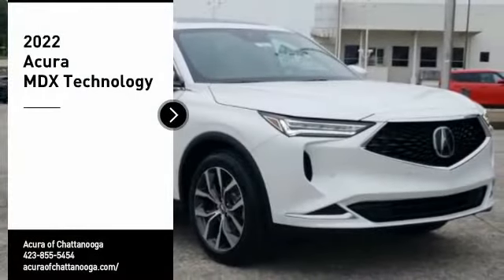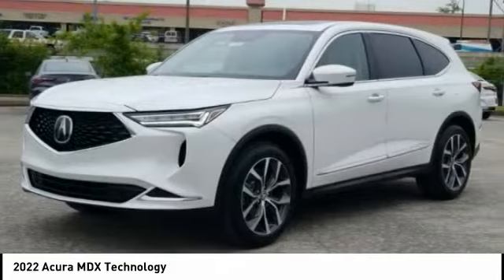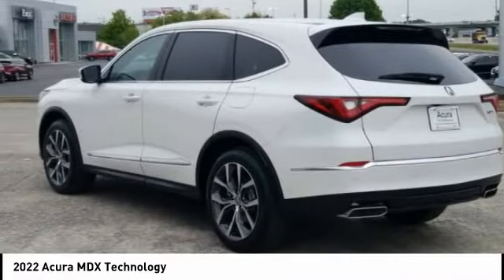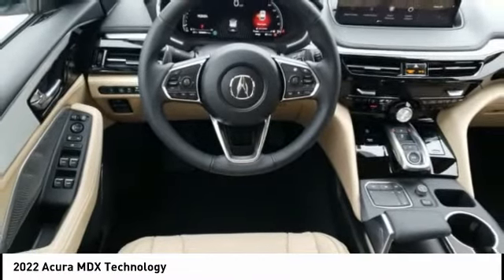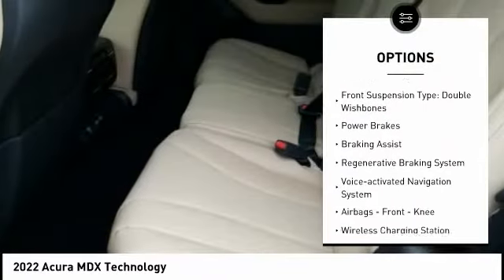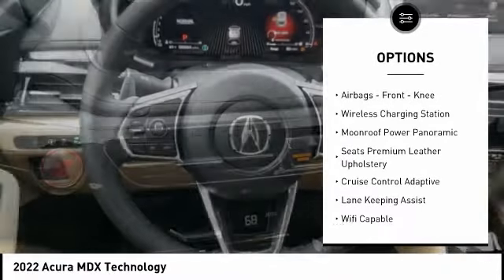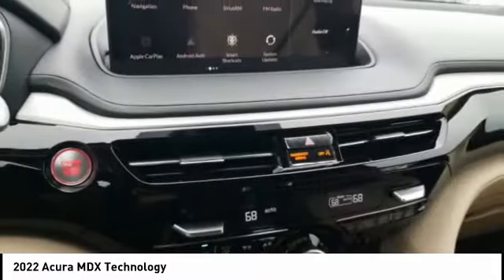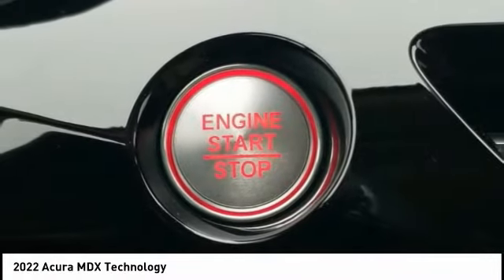2022 Acura MDX Chattanooga TN AC3069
2022 Acura MDX Technology

Wx 2022 Acura MDX Technology 10-Speed Automatic Biege Leather.Recent Arrival! 19/26 City/Highway MPGBased on model year EPA mileage ratings. Use for comparison purposes only. Your actual mileage will vary, depending on how you drive and maintain your vehicle, driving conditions, battery pack age/condition (hybrid models only) and other factors.